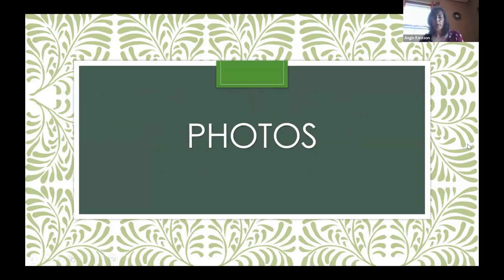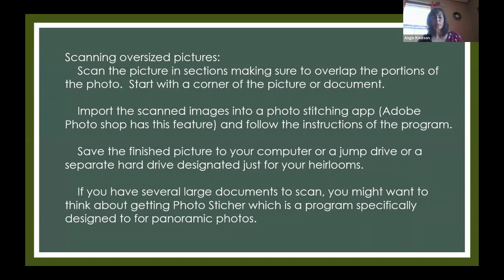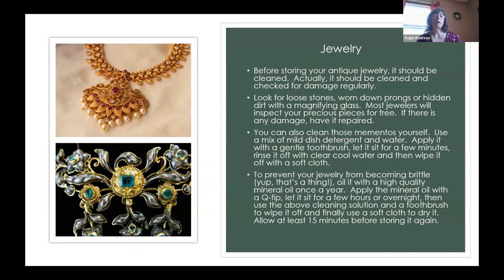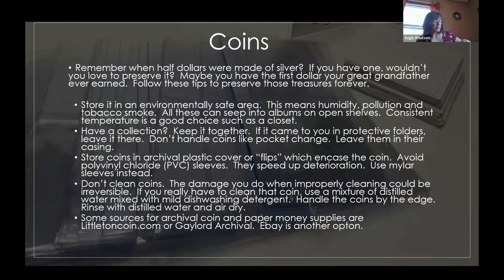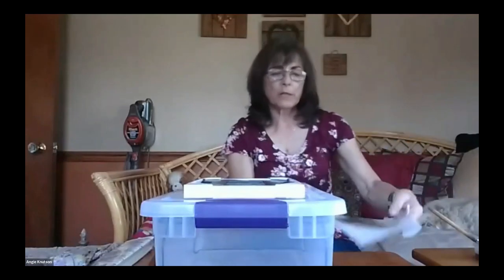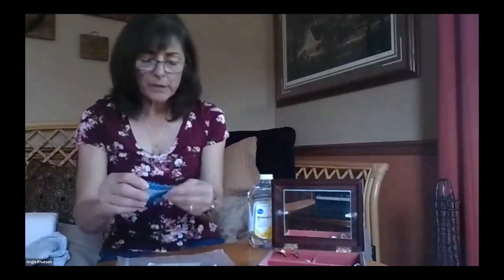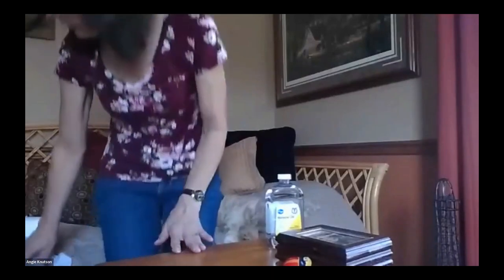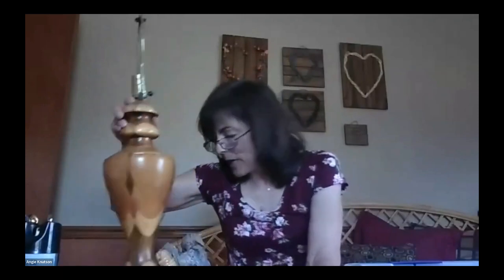Preserving Family Photos and Heirlooms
Join genealogist Angie Knutson as she discusses and demonstrates several techniques for preserving family photos and heirlooms.